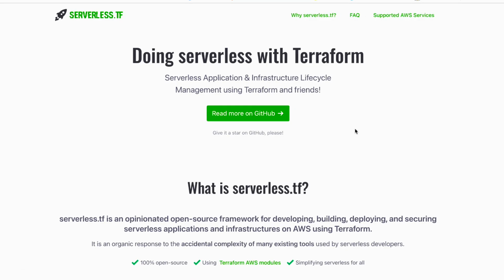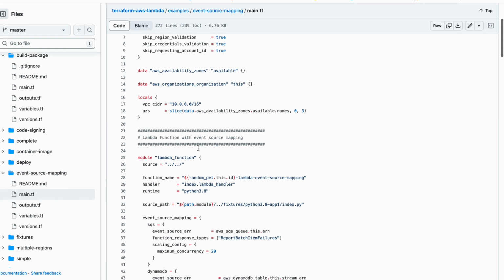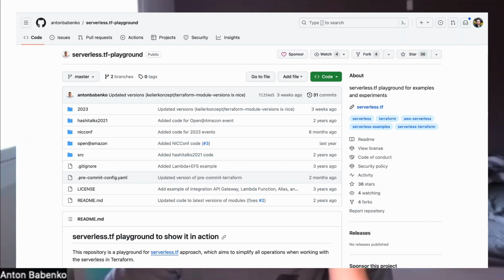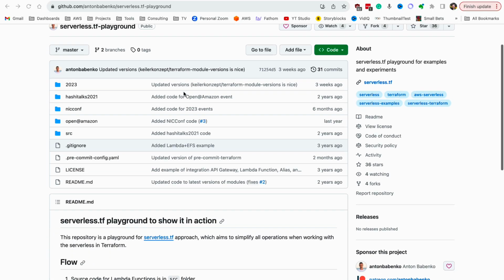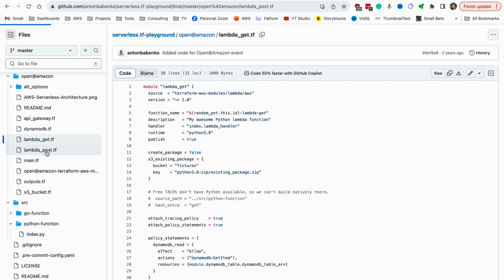Terraform expert on Serverless.TF and the Terraform licensing fiasco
Ep #87 of the Real-World Serverless podcast

In this episode, I spoke with Anton Babenko, who is an AWS Community Hero and creator of the Serverless.TF framework. We spoke at length about serverless development with Terraform and the problems that Serverless.TF aims to solve. We also discussed the recent seismic split in the Terraform community, with HashiCorp's license change and the initiation of the OpenTofu movement. Anton didn't hold back on his feelings about the oversized reaction to HashiCorp's announcement, and I agree with him!

You can find Anton on X as @antonbabenko